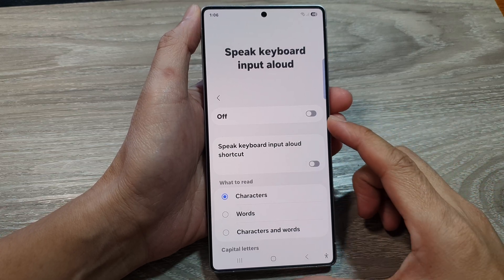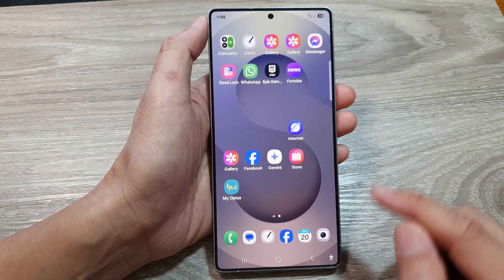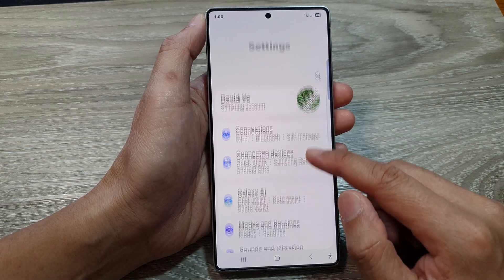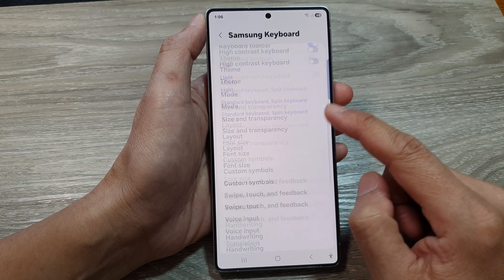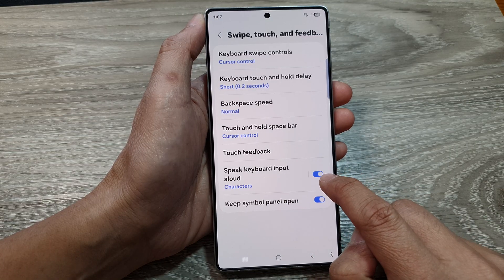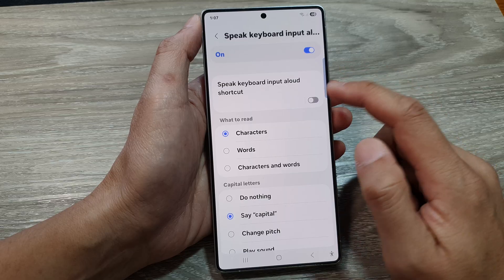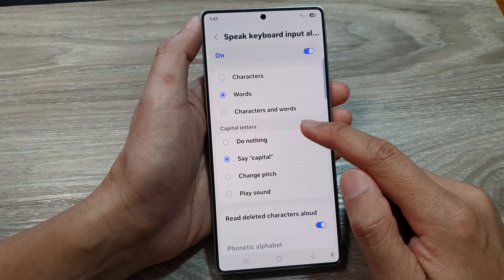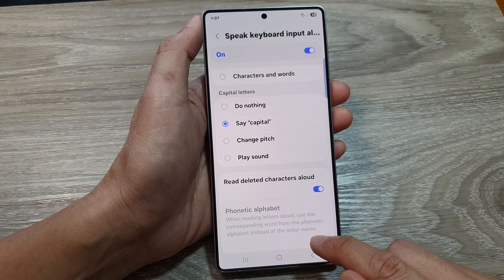📱 Samsung Galaxy S25: Turn On/Off Speak Keyboard Input Aloud 🔊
Learn how to turn on/off Speak Keyboard Input Aloud on your Samsung Galaxy S25, S25+, and S25 Ultra. This feature allows your phone to read out text as you type, enhancing accessibility for users who prefer auditory feedback. In this quick tutorial, we'll guide you step by step to enable or disable this function effortlessly. Whether you want voice feedback while typing or prefer a silent keyboard, this guide has you covered!